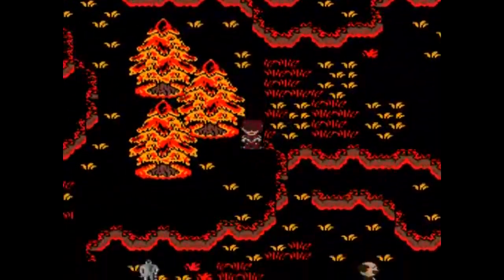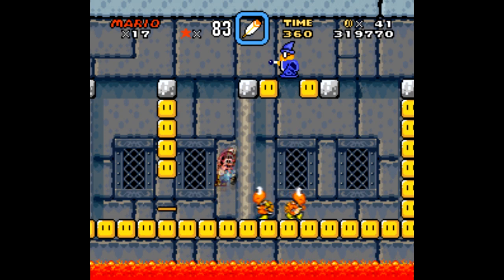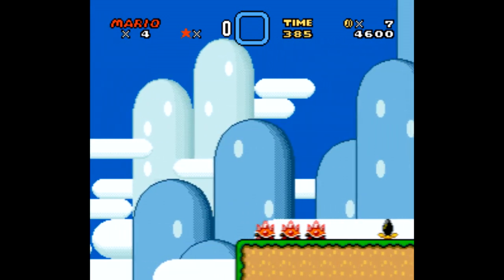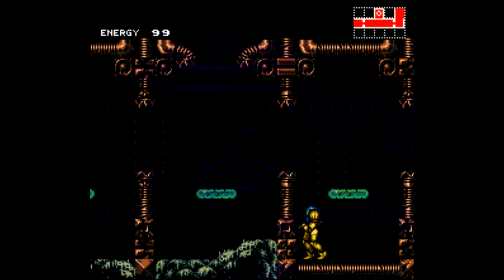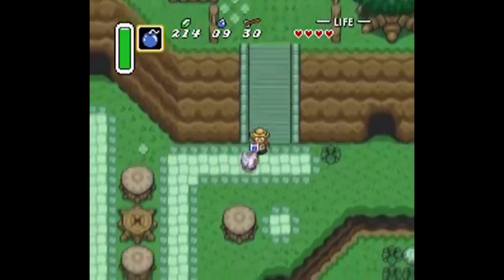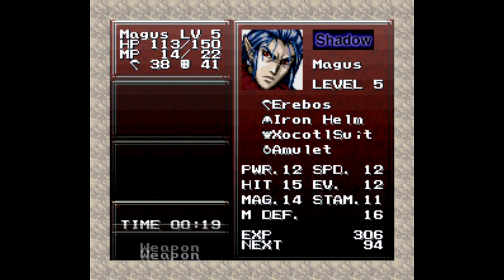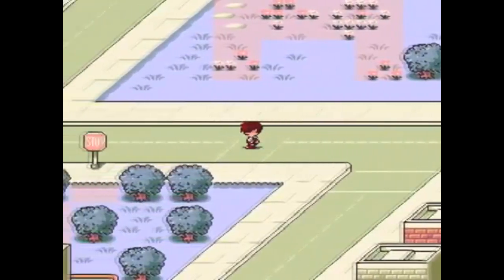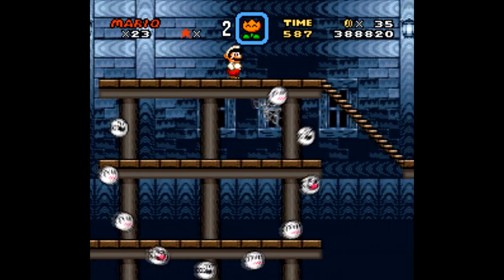Best Super Nintendo ROMhacks, Part 1 - SNESdrunk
The start of a new, hopefully useful series. I'm finding out about a lot of these just as you are. Here's what's covered in Part 1:

[0:57] Super Mario World: Return to Dinosaur Land

[1:31] A Very Super Mario World

[1:43] Kaizo Mario World

[1:57] Metroid Super Zero Mission

[2:42] Hyper Metroid

[3:14] Link to the Past: Parallel Worlds

[3:48] Link to the Past: Goddess of Wisdom

[4:12] Oh No More Zombies Ate My Neighbors

[4:33] Chrono Trigger Flames of Eternity

[5:09] Earthbound Halloween Hack